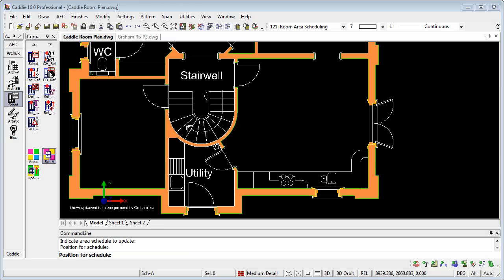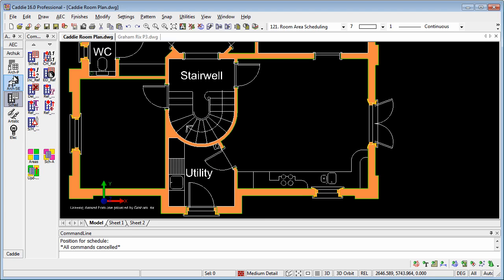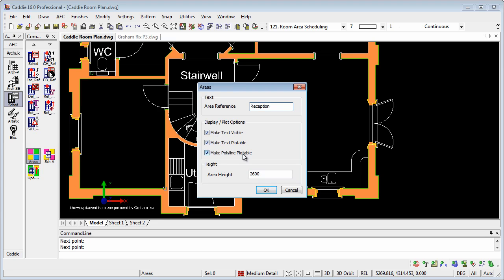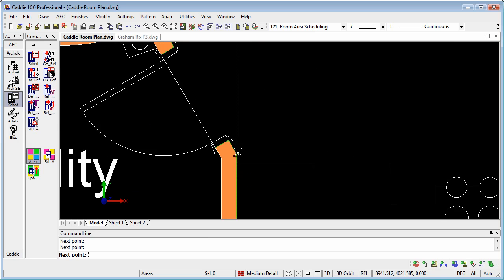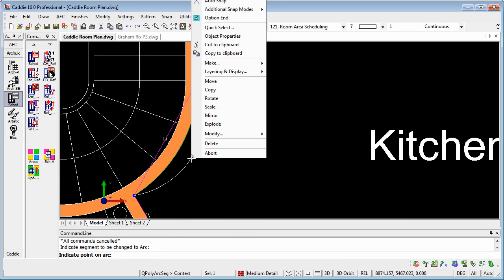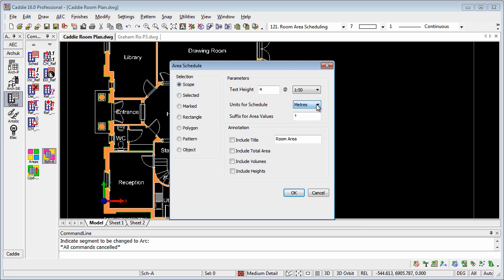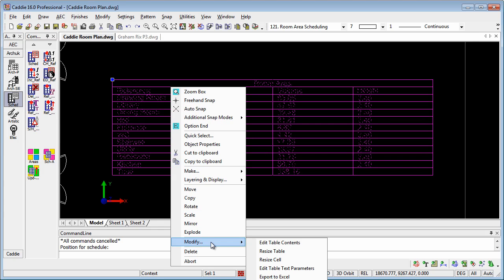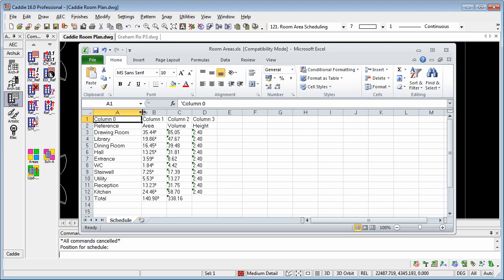Area and Volume Scheduling in Caddie .dwg Architecture compatible CAD software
How to schedule area and volumes straight onto a drawing from a 2D plan.  Tools allow for curves as well as straight lines and include re-calculation to allow for design modifications.